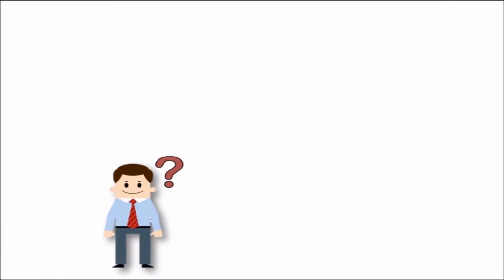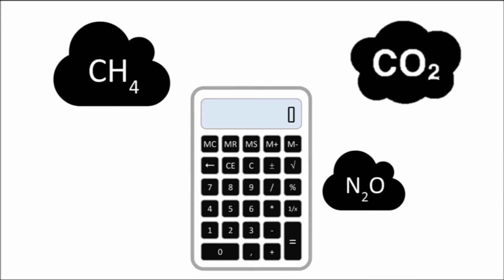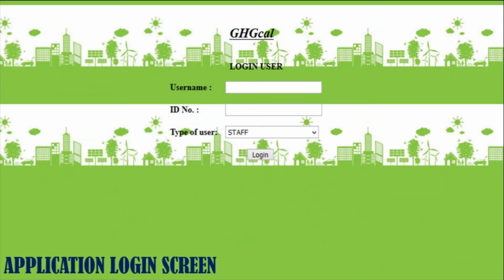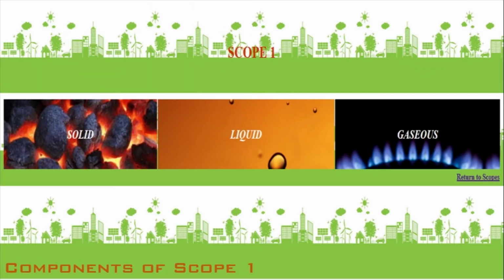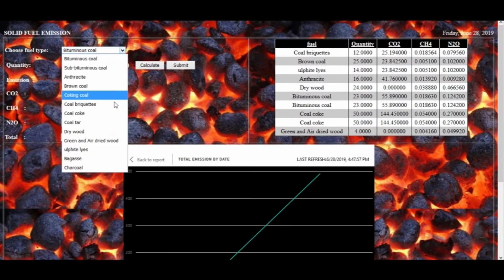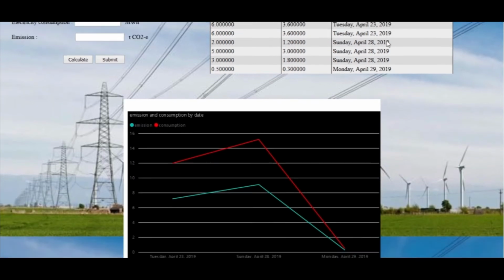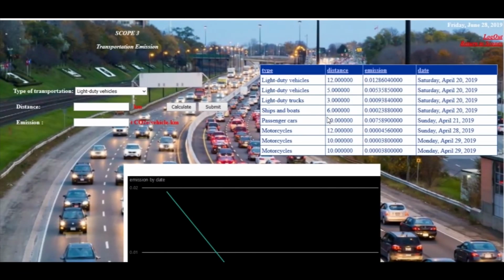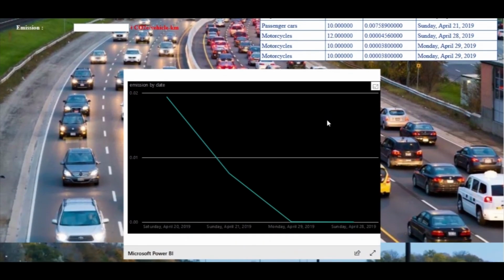MY091 - Carbon Footprint Management Information System